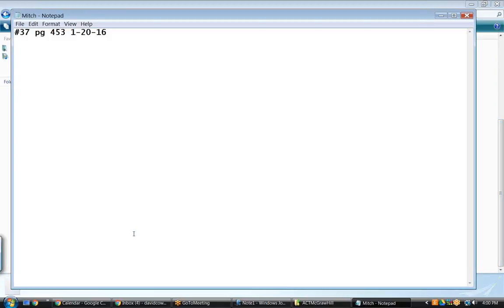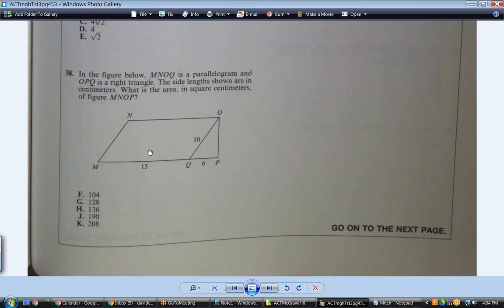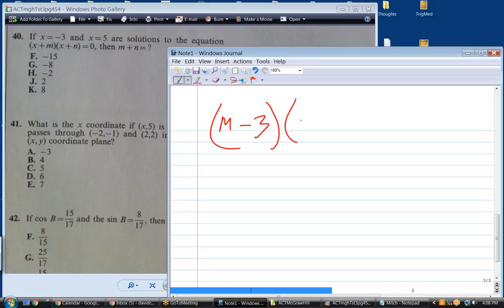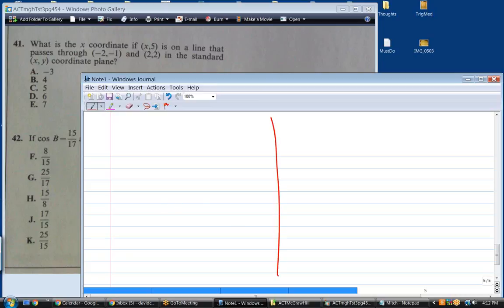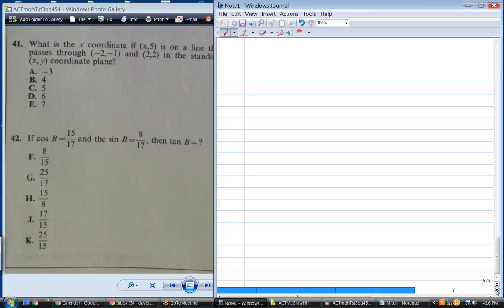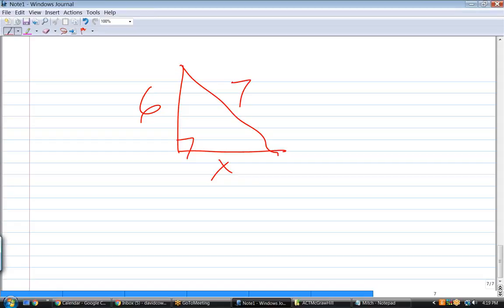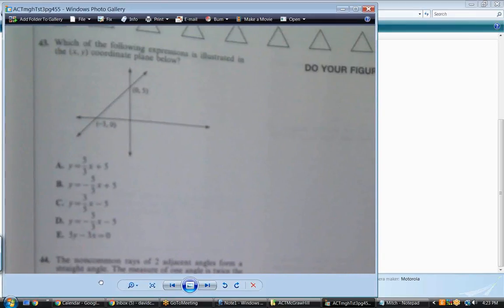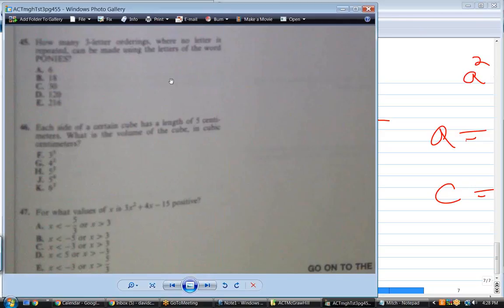Online ACT tutoring, MH021016